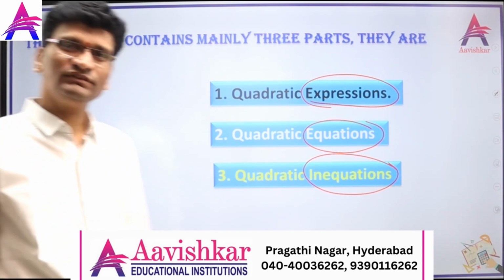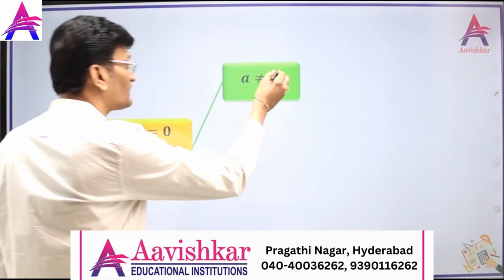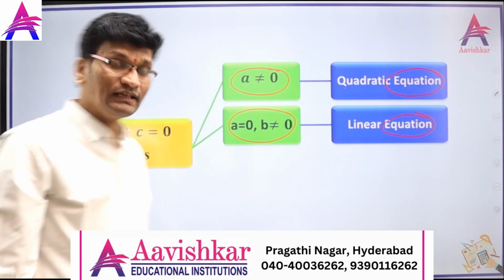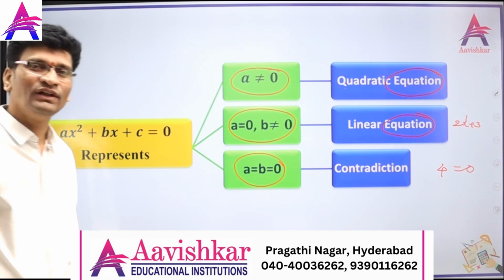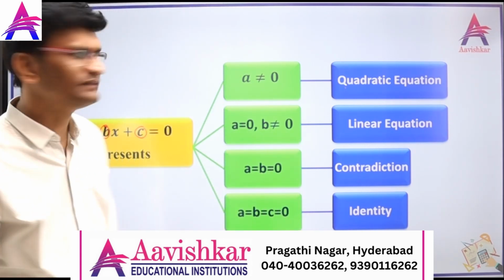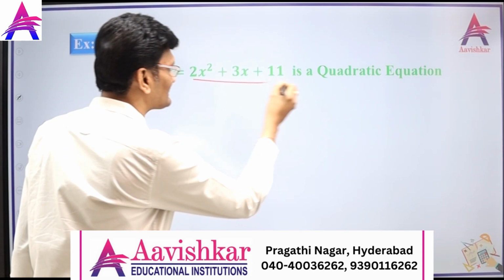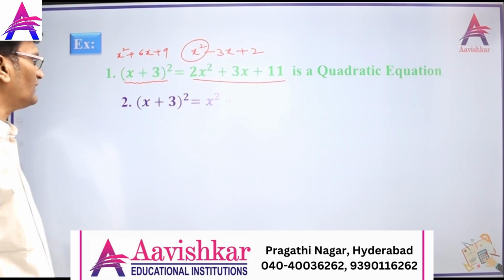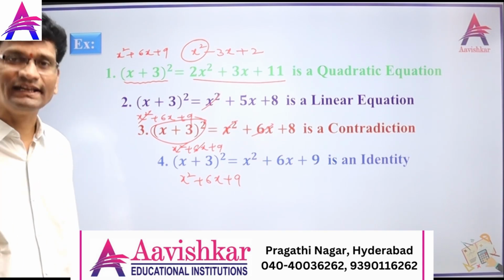Quadratic Equations || JEE Shortcuts || AAVISHKAR EDUCATIONAL INSTITUTIONS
Quadratic Equations JEE Shortcuts
JEE
EAMCET
AAVISHKAR EDUCATIONAL INSTITUTIONS
Pragathi Nagar
HYDERABAD